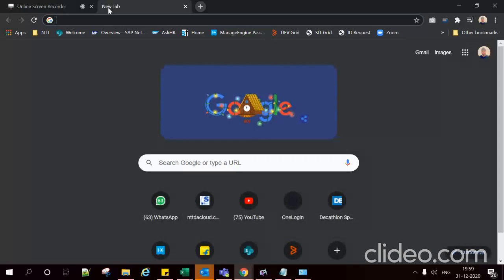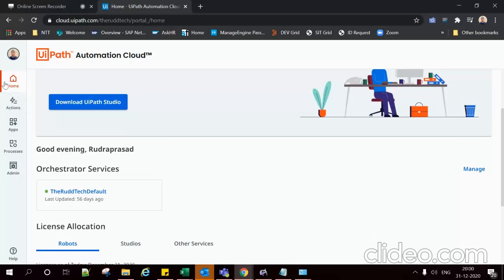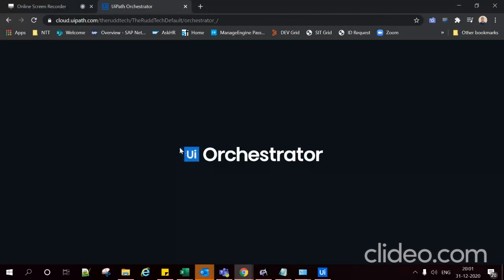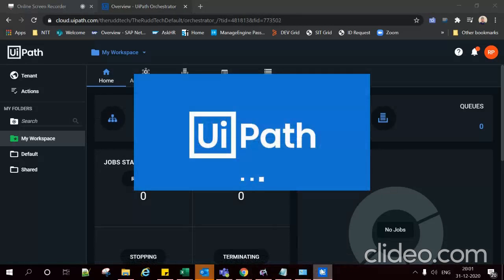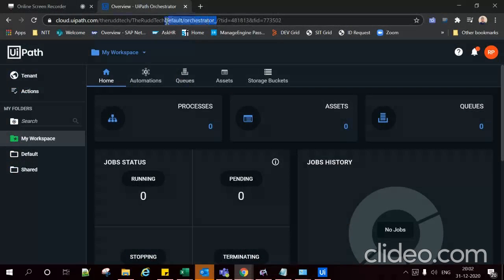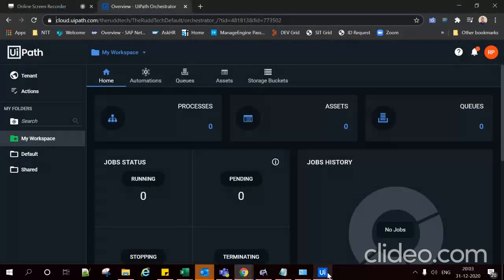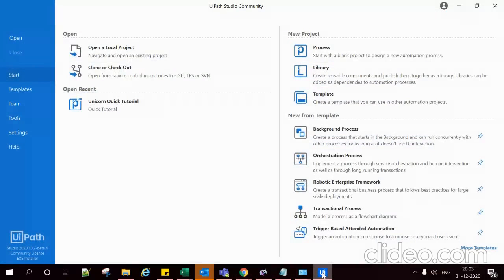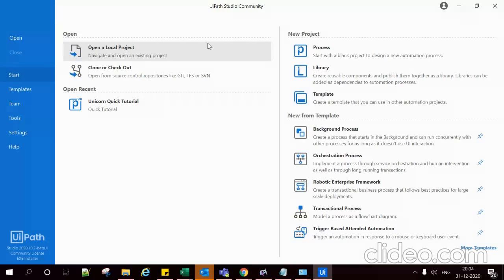Installing UI Path in Windows 10